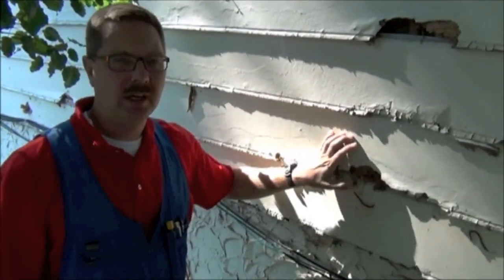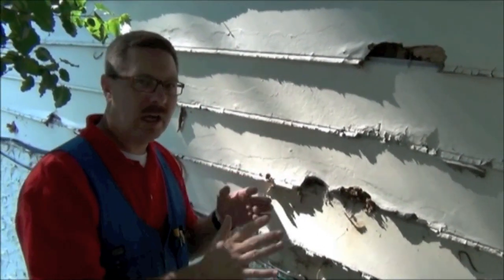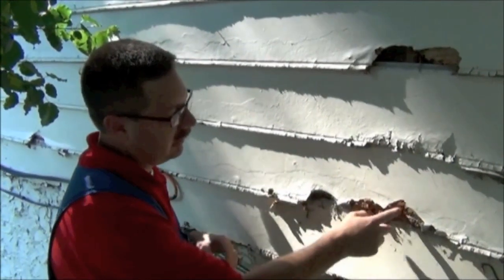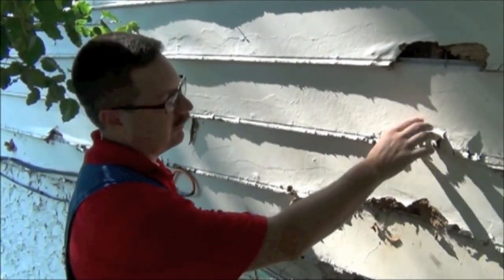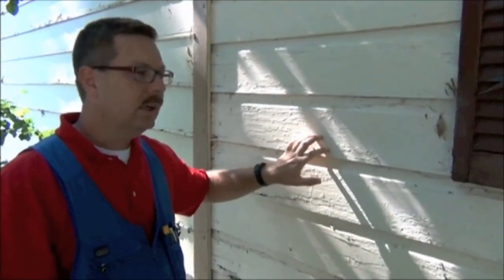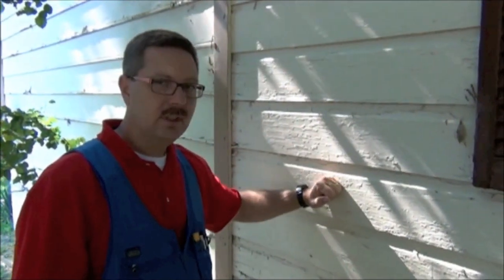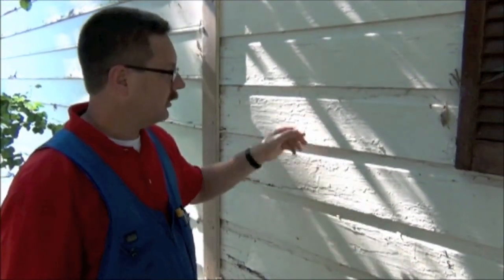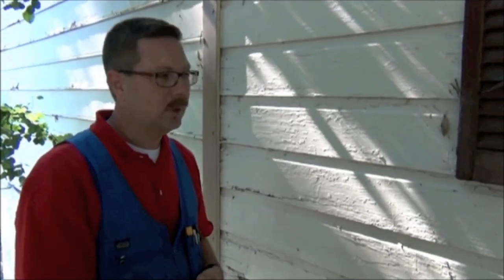Composite vs Wood Siding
In some older homes, there are problems with composite siding breaking apart.  Exterior walls with wood siding tend to have have a longer life.  Chris from Champia Real Estate Inspections breaks it down.